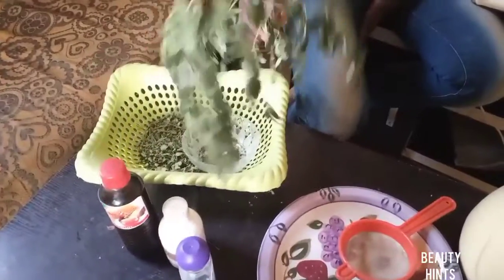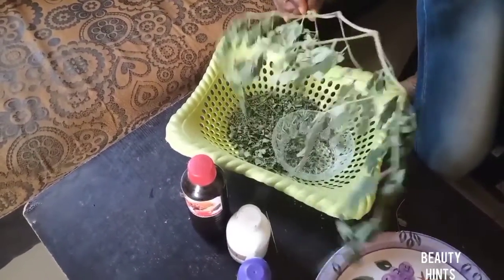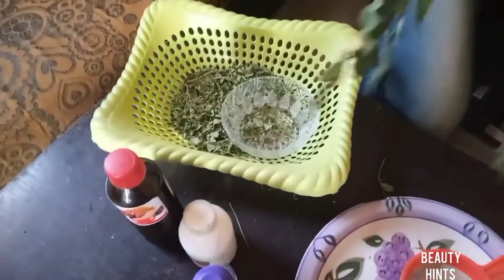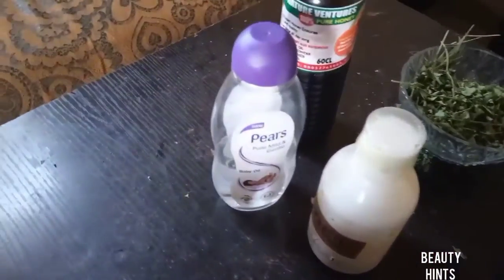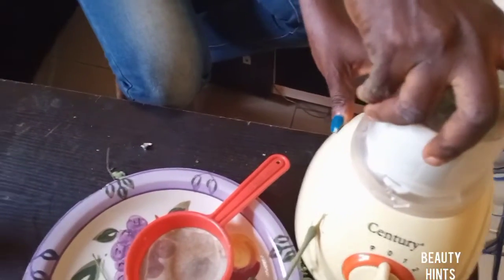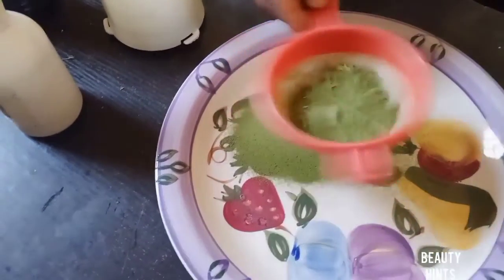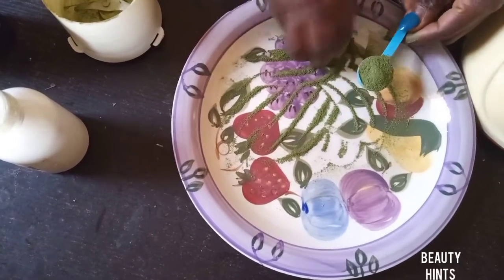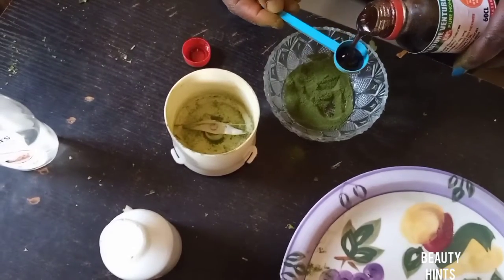How To Make A Moringa Hair mask For Hair Growth ...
In this clip, you will be oriented on how to make a moringa hair mask for your hair growth